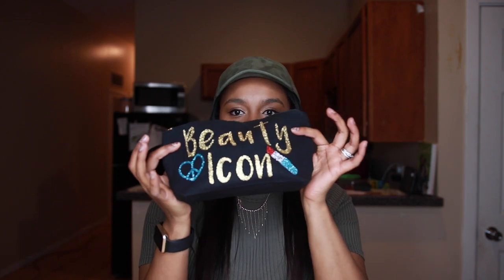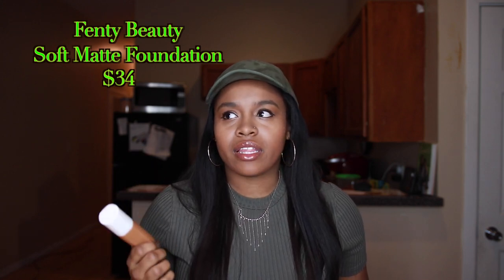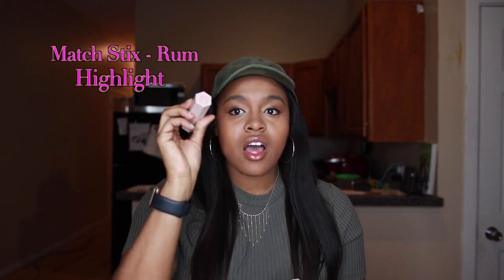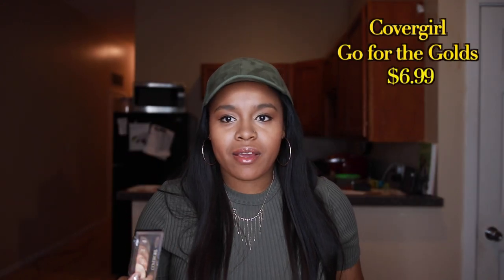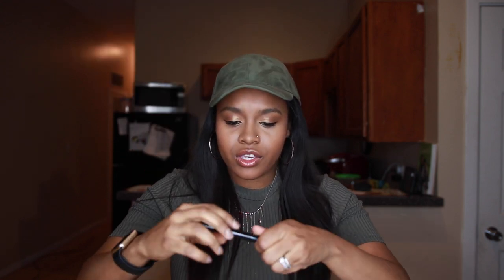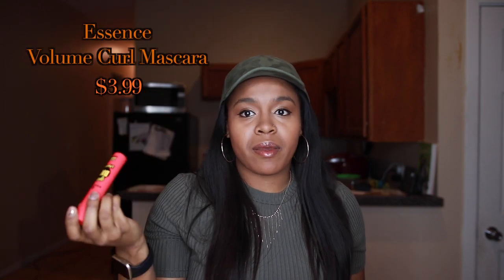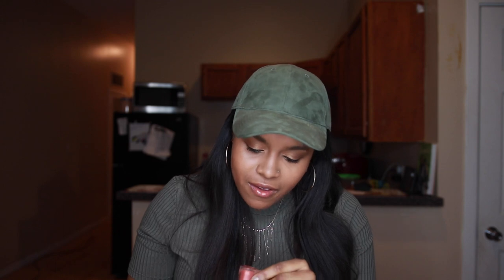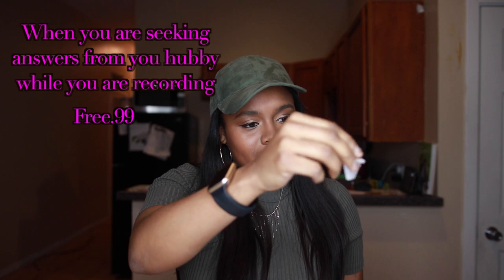What's in my Makeup Bag?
In this video, I will discuss the different things I have in my makeup bag that helps me get my natural look. The products are listed below.

Fenty Beauty- Instant Retouch Primer- $32
Fenty Beauty- Soft Matte Longer Foundation- $34
Fenty Beauty- Match Stix Trio Pack- $54
(Caramel, Truffle, & Rum)
Covergirl- Eyeshadow Quads- $6.99
(Go for the Golds)
NYX Eye and Eyebrow Pencil- $4.00
NYX Liquid Vinyl Liner- $7.00
Maybelline NY- Line Stiletto- $7.00
Essence Get Big! Lashes- $3.99
(Volume Curl Mascara)
Fenty Beauty- Gloss Bomb- $18.00
Fenty Beauty- Blotting Paper- $16.00

Everyone that subscribes to my channel today through Sunday, January 21st, will be entered into a raffle to win one of my PLH Lifestyle- Beauty Icon Makeup Bags that's in this video. I will announce the two winners on Monday, January 22nd.